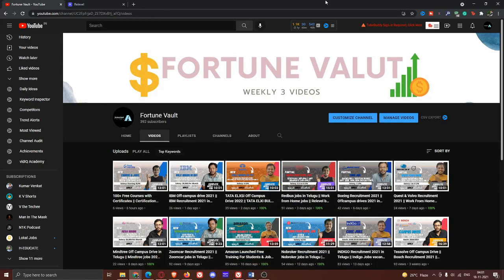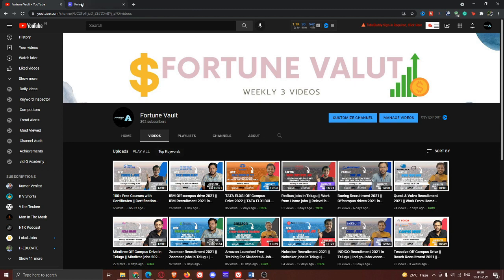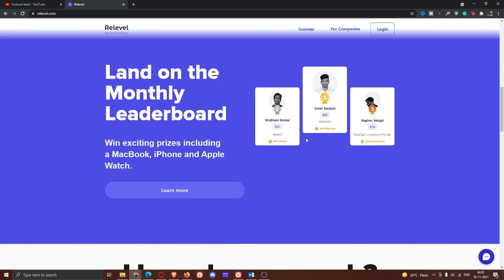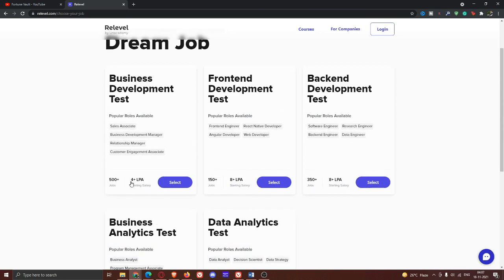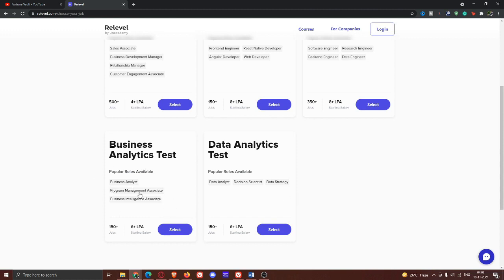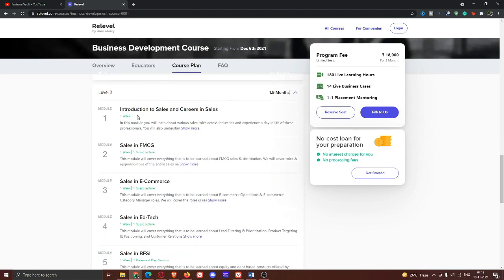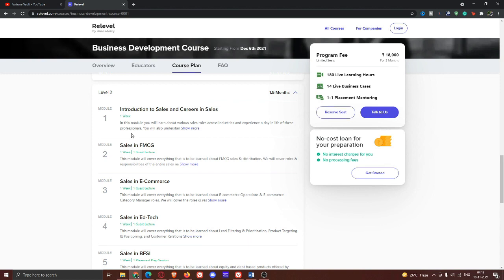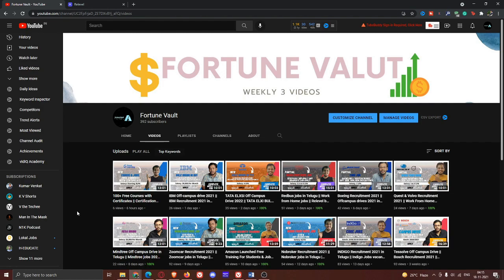How to Crack Relevel Exam || How to Apply Jobs In Relevel || Jobs in Telugu || Fortune Vault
How to Crack Relevel Exam || How to Apply for Jobs In Relevel || Jobs in Telugu || Fortune Vault

Hi, I am Kumar Venkat from Fortune Vault Channel tried to explain about the New recruitment came from Relevel

If you know someone who needs to see it, share it.
NOTE: All content used is copyright to Kumar Venkat, Use or commercial display or editing of the content without proper authorization is not allowed.